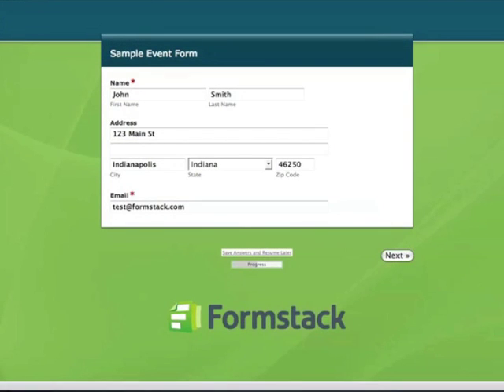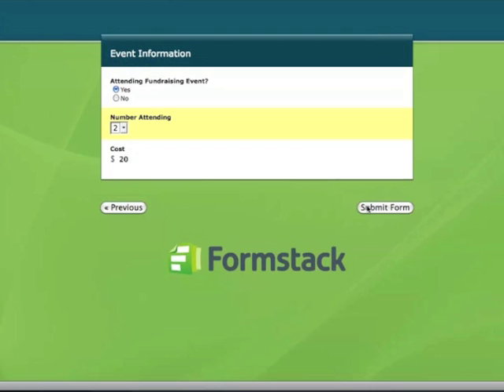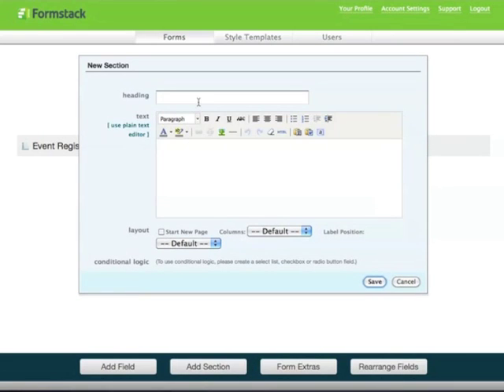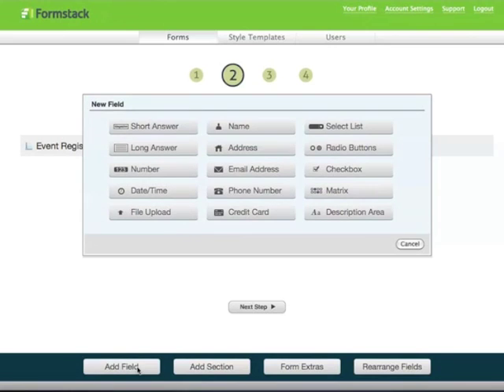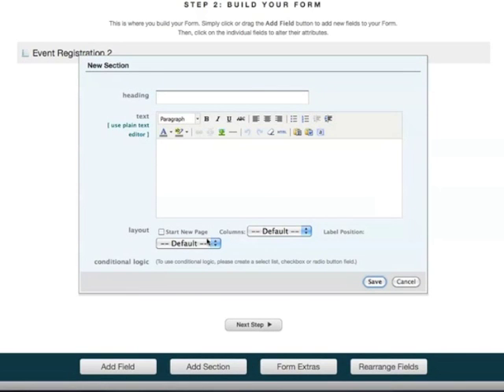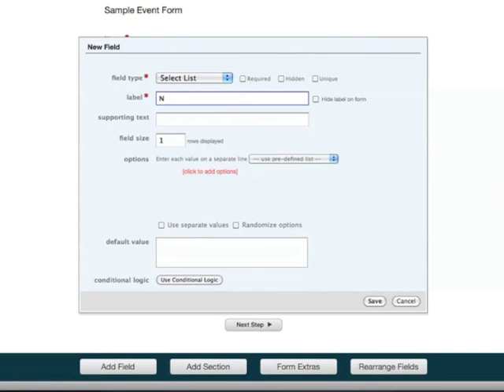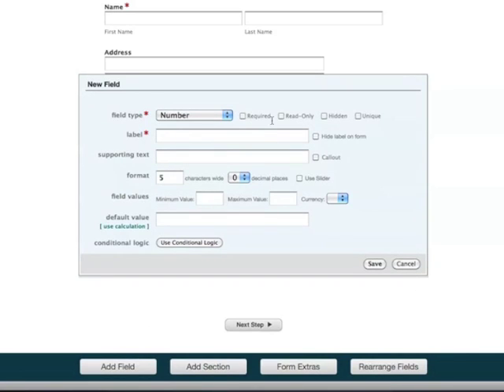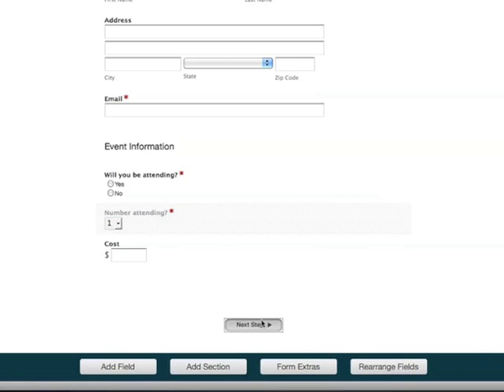Creating Web Forms | Formstack Webinar | Part 1 of 3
-- Learn how to create an online form with Formstack's easy web form builder.

The drag and drop interface of our online form builder allows you to easily create an HTML form and add any type of form element (text field, email field, file upload).

The Formstack web form builder is the smart and easy way to collect and manage data online. The drag-and-drop form builder makes it easy for anyone to build contact forms, surveys, order forms, event registrations and many other web forms. No programming knowledge is required!

Creating web forms with Formstack is simple and robust:
--Create payment forms, contact forms, donation forms and other online forms
--Collect email marketing leads and sync them with your Mail Chimp or ExactTarget account.
--Conduct online surveys and polls

and sign up for a free account to get started!